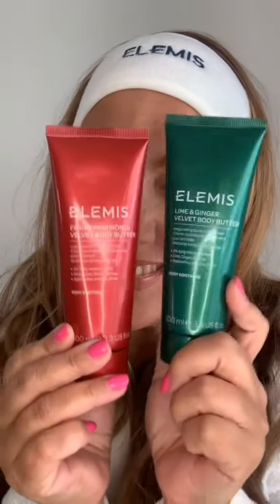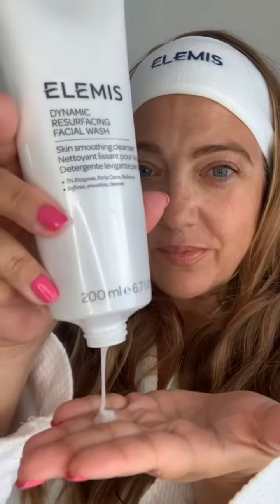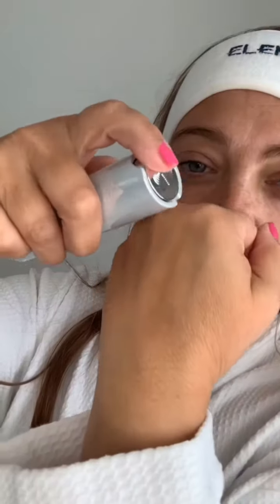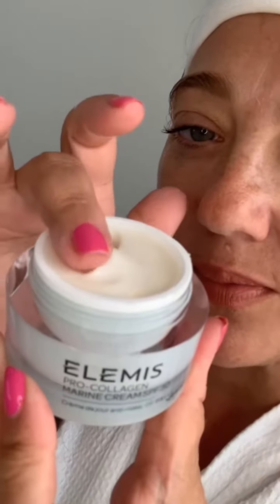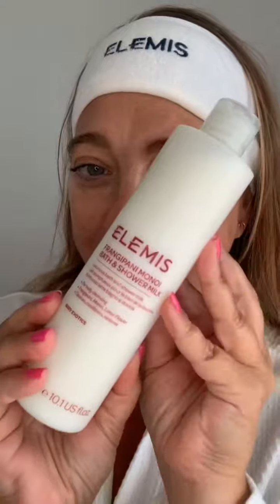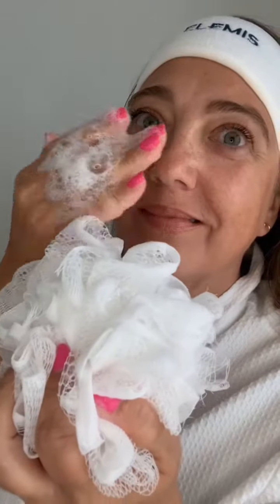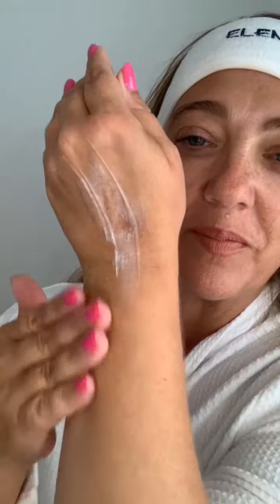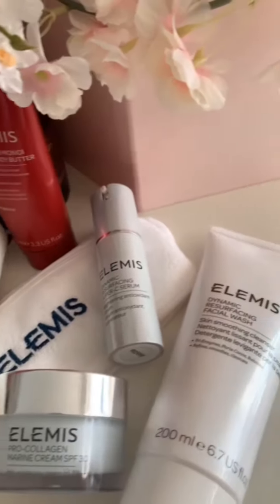ELEMIS JULY 2022 QVC UK TODAYS SPECIAL VALUE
AD - Available now! Save over £162.04 on this 5 piece ELEMIS Radiance Revealing Dynamic Resurfacing collection containing a brand new product launch! Featuring on presale as a QVCUK Todays Special Value! Don't miss out